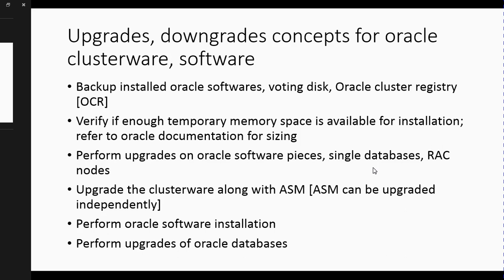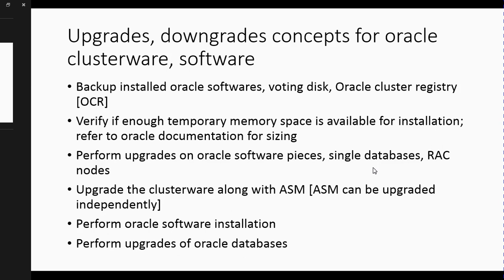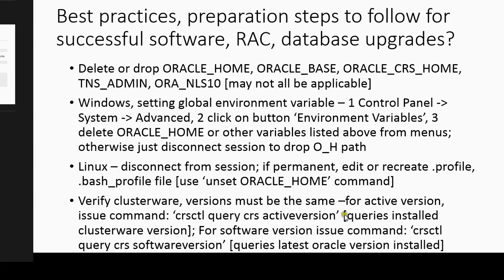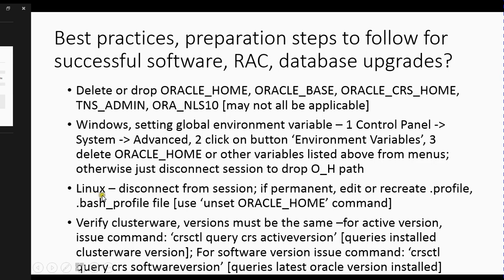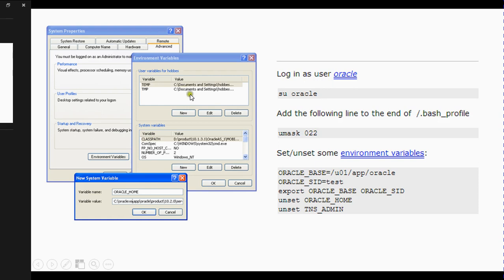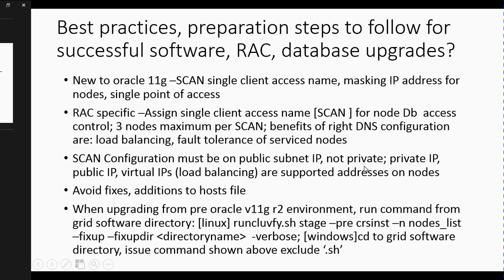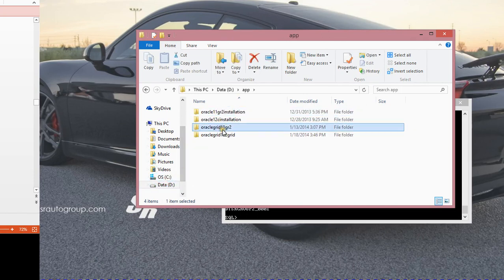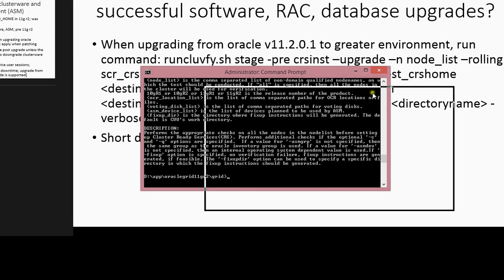Oracle Software, Clusterware, ASM, Grid Infrastructure Upgrades Concept, Demos, Scripts pt 2 of 5